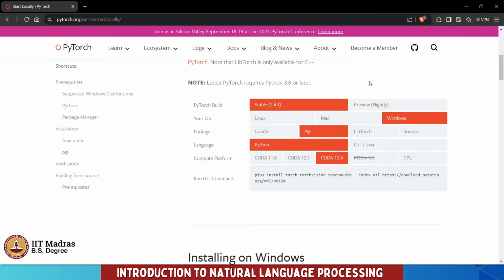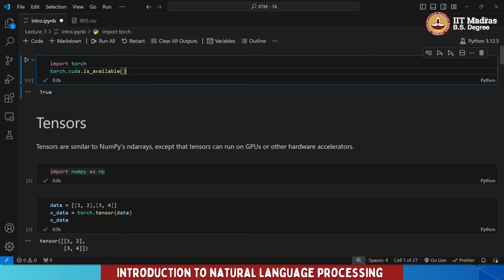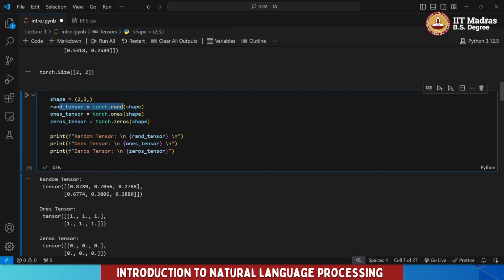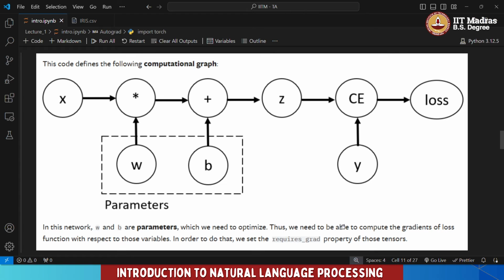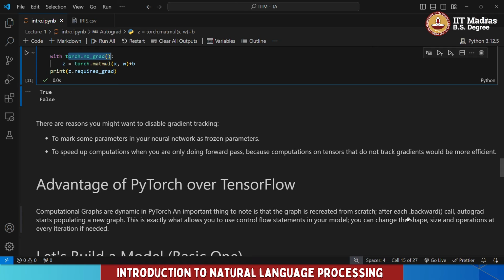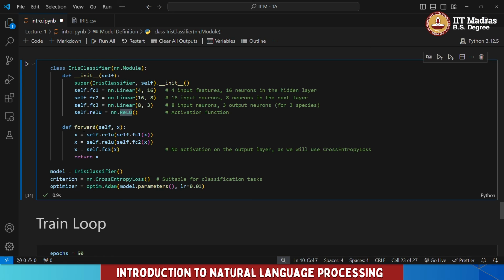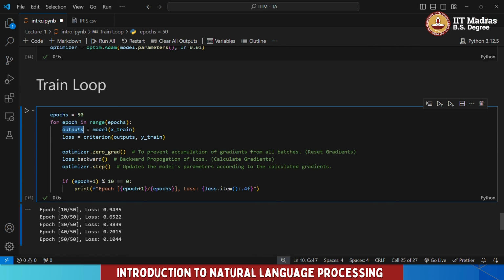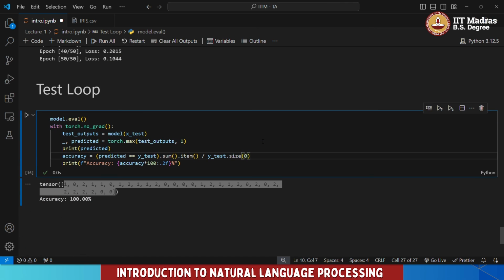W6_L2: Pytorch installation and basic overview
Video Overview
 This tutorial provides a step-by-step guide on the installation and basic usage of the PyTorch deep learning framework. It begins with the process of installing PyTorch, then introduces the concept of tensors as PyTorch's fundamental data structure for GPU computing, covering their creation and manipulation. A key feature, Autograd, is explained as the built-in automatic differentiation engine necessary for computing gradients during backpropagation in neural network training. The video concludes with a practical demonstration of building and training a simple, multi-layered neural network to classify the Iris flower species, covering model definition, loss calculation, optimization, and the training and testing loops.